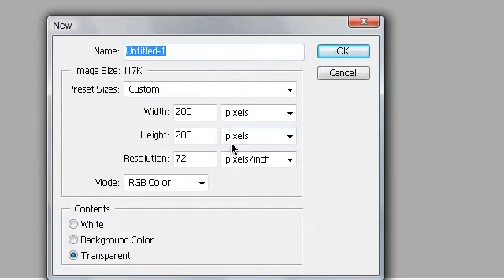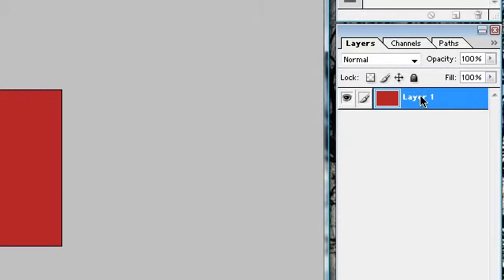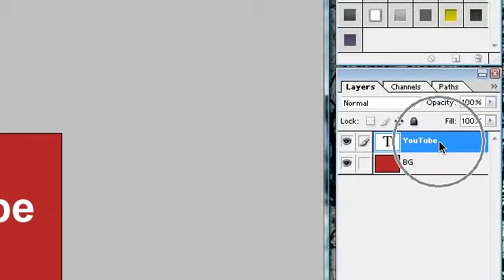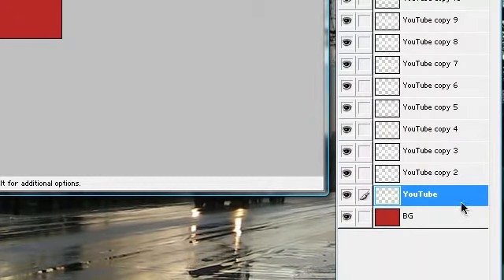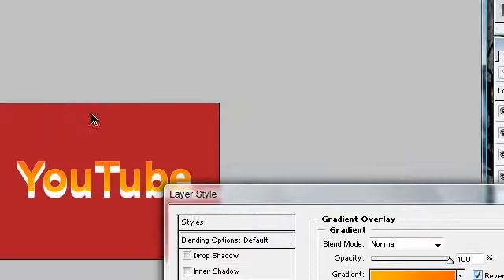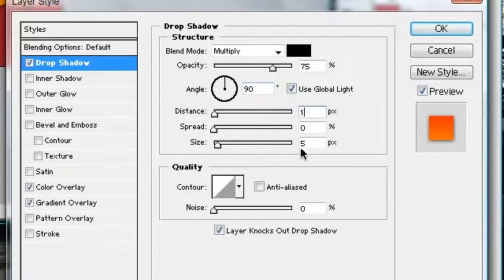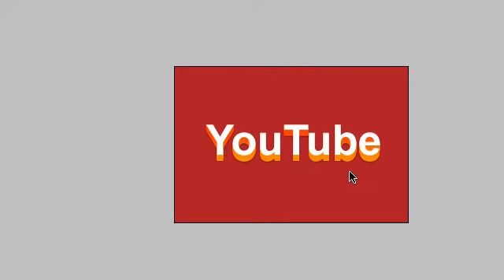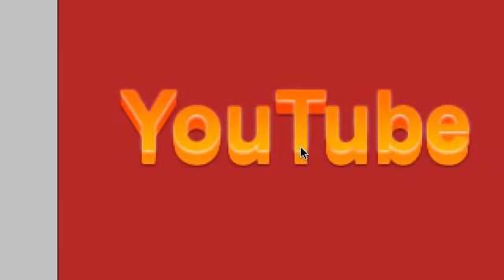3D Render With Photoshop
Learn to do 3D text render with Photoshop, doesn't matter if it is old or new.